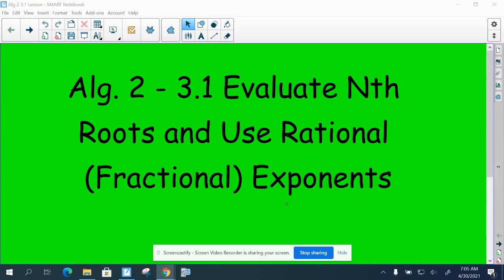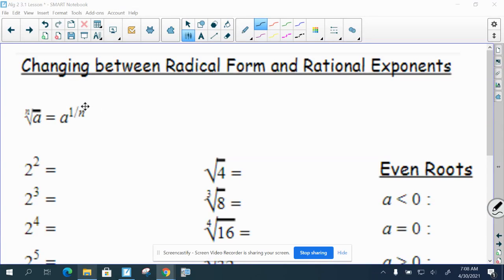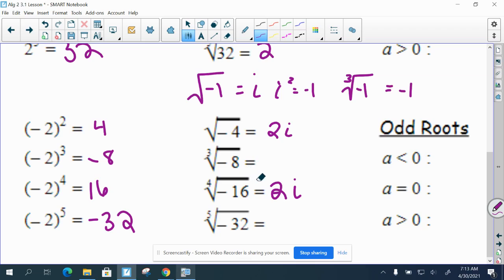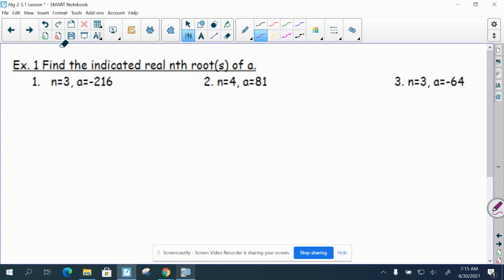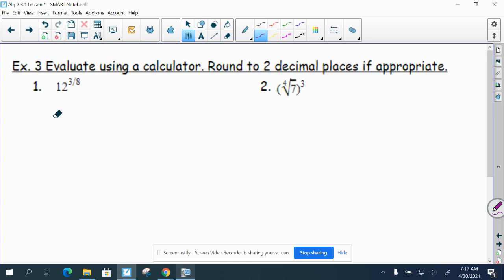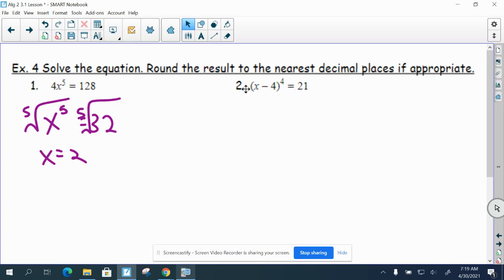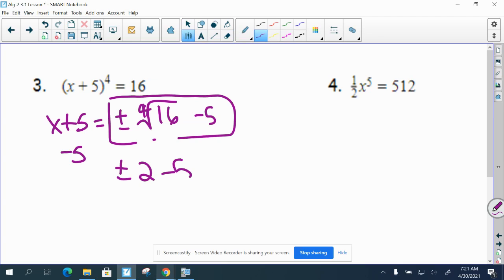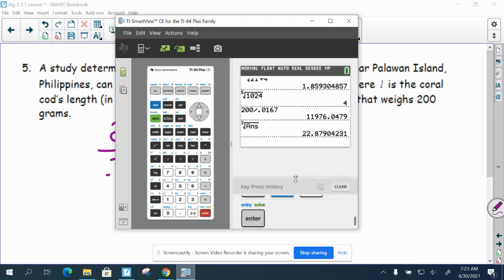Algebra 2: 3.1 Evaluate Nth Roots